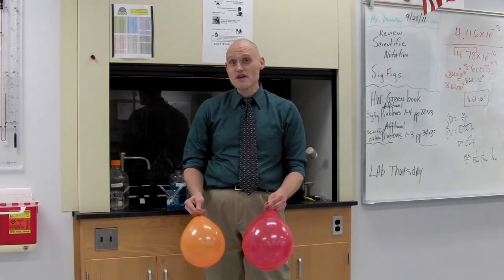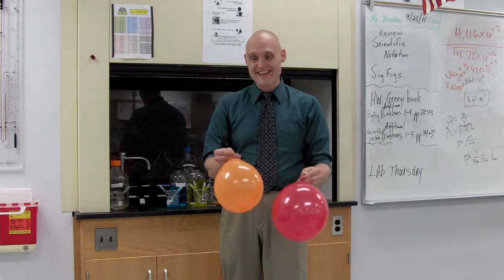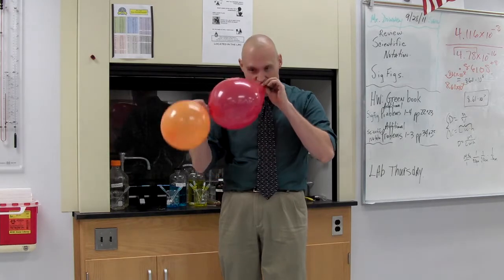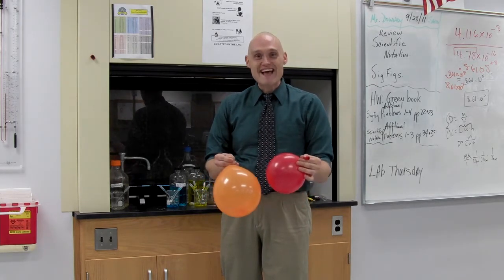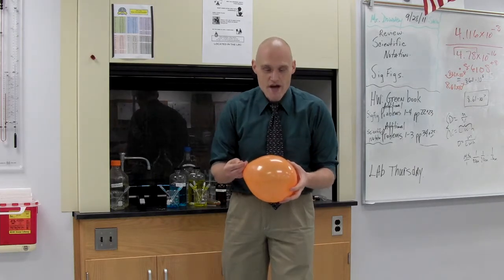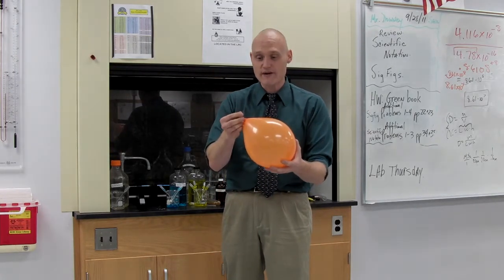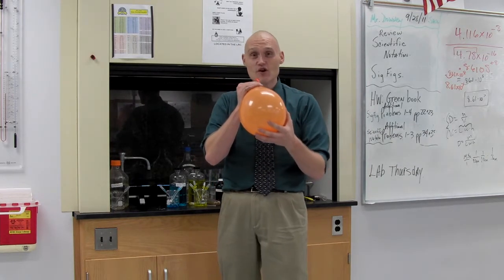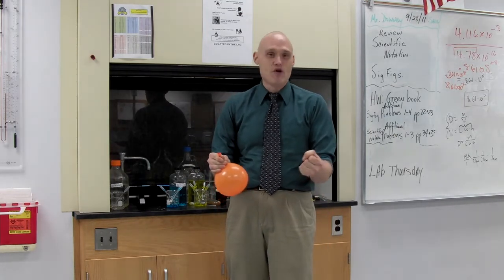Panzilius with He and SF6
Helium and sulfur hexafluoride demonstration